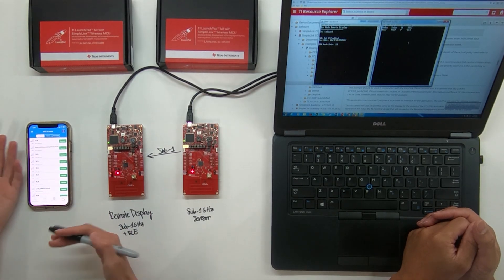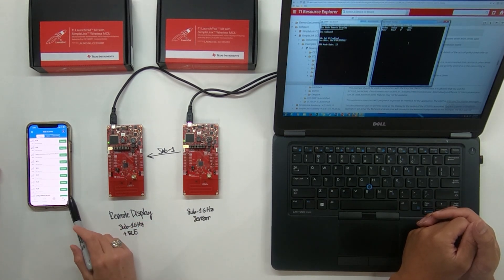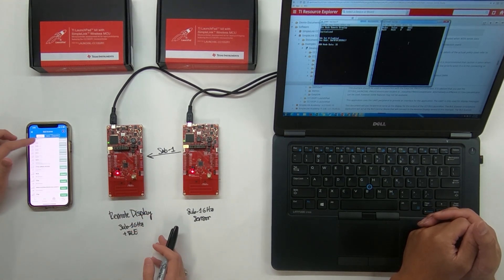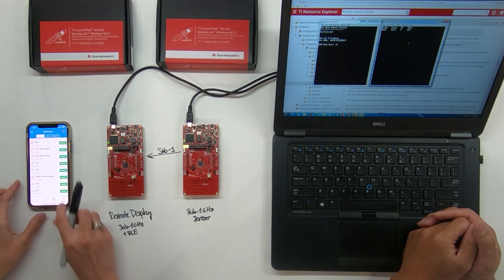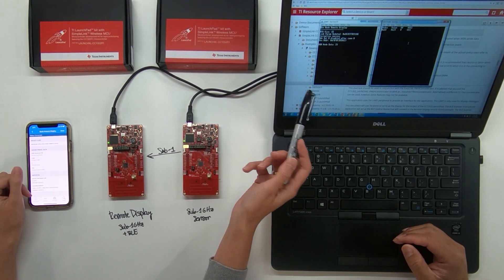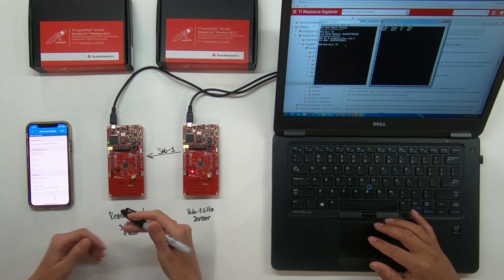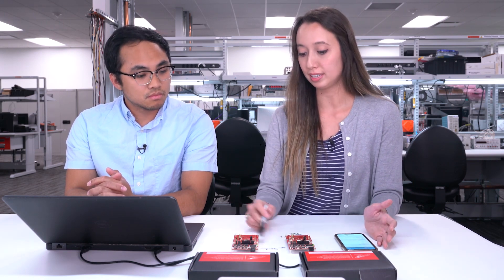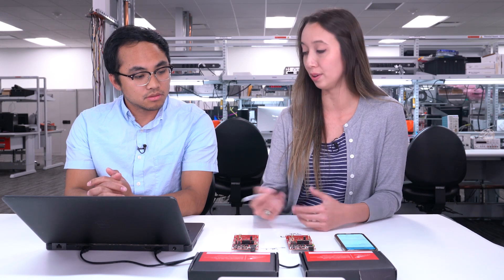Connect: Dynamic Multi-Protocol Demo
Get the SimpleLink CC1352R LaunchPad

What is the dynamic multi-protocol manager and how can it be used?

This discussion will outline an example use case and define multi-
band/multi-protocol connectivity. Michelle will also walk through a working
demo that shows how you can use Bluetooth low energy and Sub-1 GHz
concurrently with the dynamic multi protocol manager (DMM) and the SimpleLink
Mutli-standard CC1352R wireless MCU (SoC).

Start the dynamic multi-protocol manager demo now with SimpleLink Academy Training